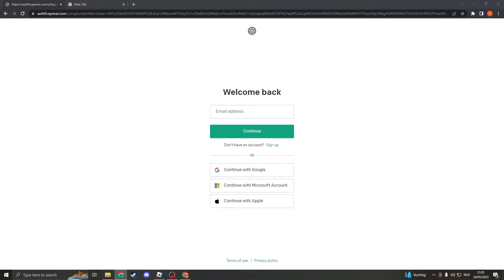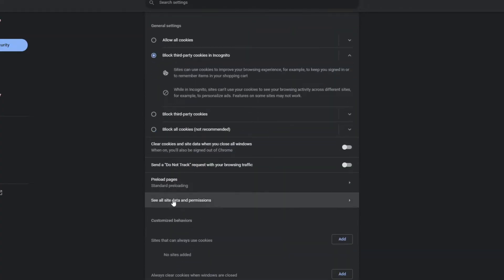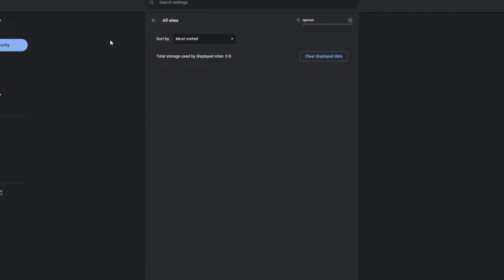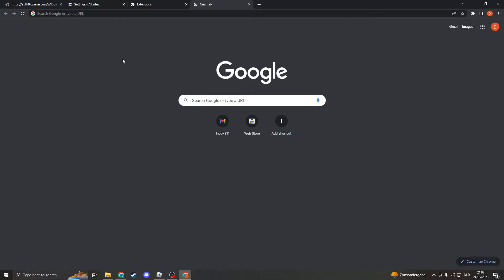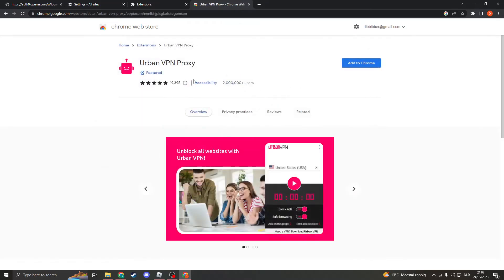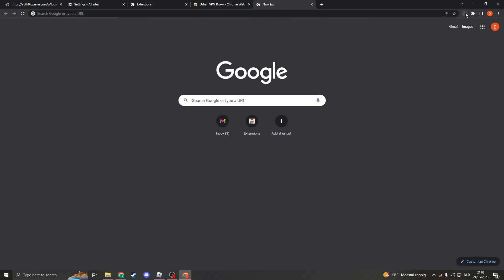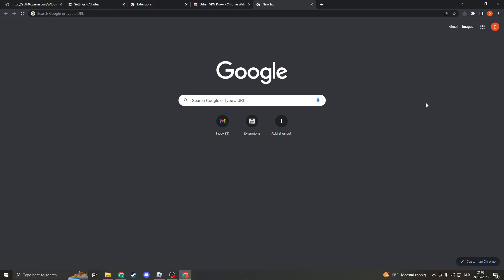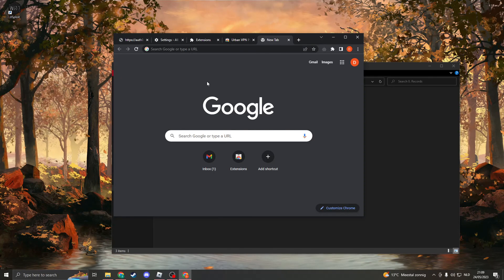How To Fix An Error Occured In ChatGpt (Tutorial)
Encountering an error message while using ChatGPT can be frustrating, but fear not! In this tutorial, we'll guide you through common solutions to fix "An Error Occurred in ChatGPT" issues. We'll cover various potential causes behind this error and provide step-by-step instructions to troubleshoot and resolve them. From clearing browser cache to checking network connections, we'll explore practical steps to get ChatGPT up and running smoothly. Join us as we tackle these errors head-on and ensure a seamless experience with ChatGPT.